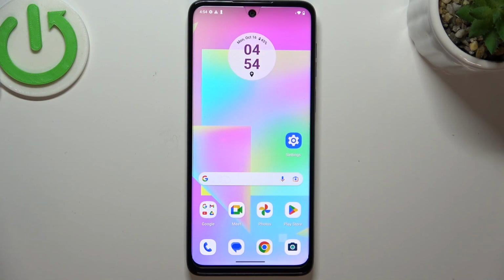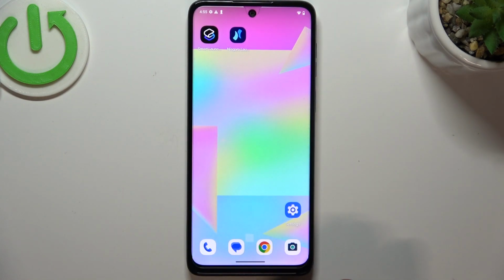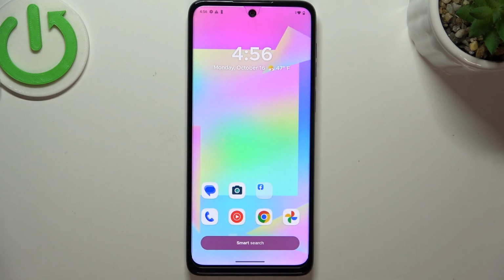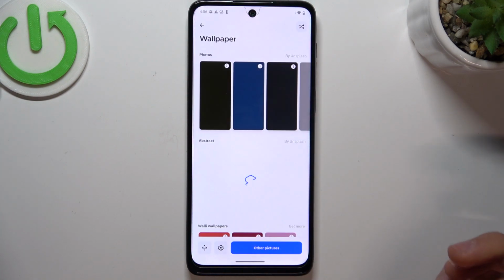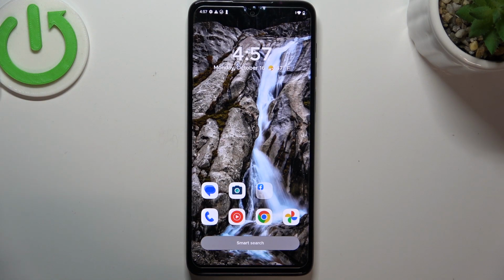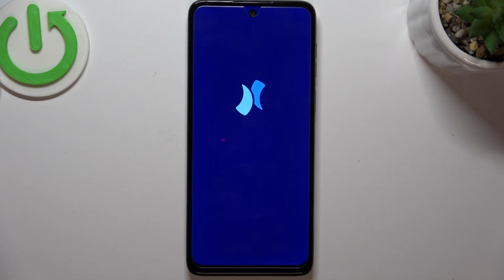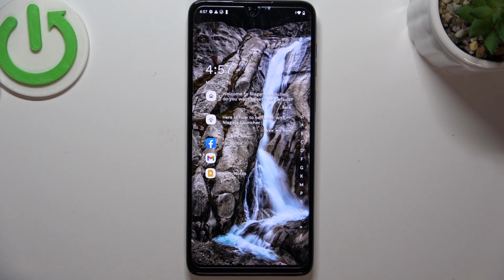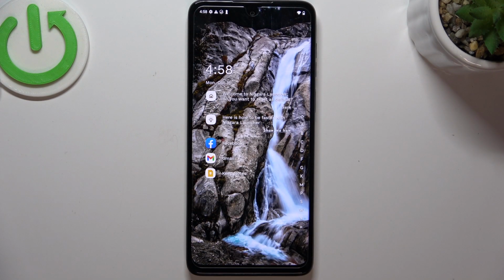How to Personalize Your Motorola G14: Top 3 Theme Picks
Welcome to an exciting exploration of customization on HardReset.Info! In this video, we're going to show you "How to Use the Top 3 Themes on your Motorola G14," giving your device a fresh new look and feel. With our extensive viewership, we're your trusted source for personalizing and enhancing your smartphone experience. Today, we're diving into the world of themes, bringing you the best options for your Motorola G14.

How to access and apply themes on your Motorola G14?
What are the top 3 themes that can completely transform your device's look and feel?
How to customize and fine-tune these themes to match your preferences?
Are there any hidden theme features or tricks you should be aware of?
How to keep your device's theme fresh with regular updates and new additions?